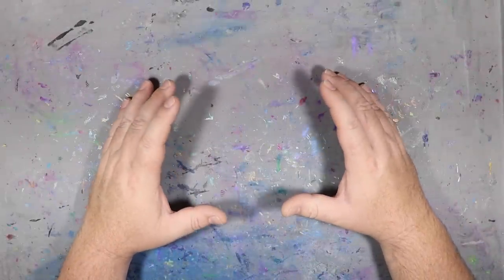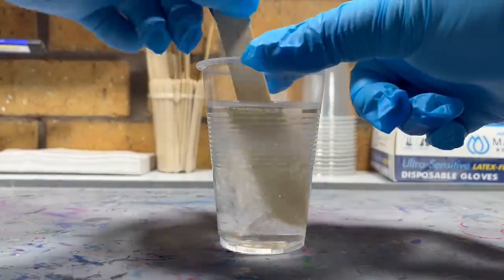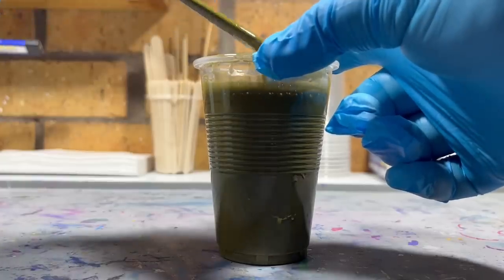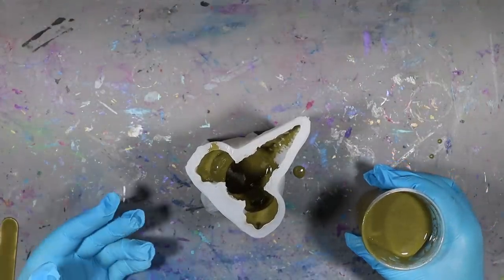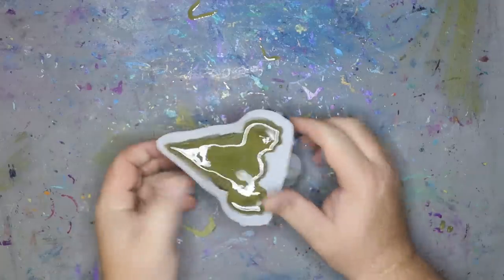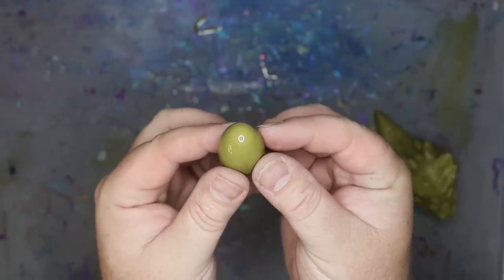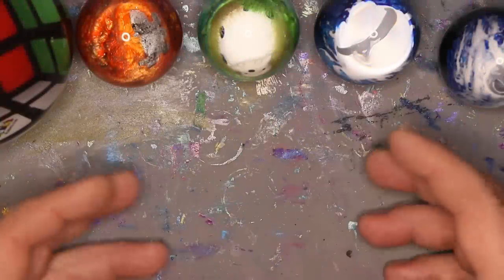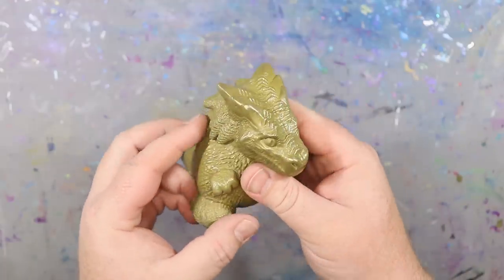Cold Casting a Brass Dragon Using Epoxy Resin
On this episode of Ben's Worx I try Cold Casting for the first time.

Want to send me something? send it to:

BENSWORX
LOGANHOLME 4129
QLD Australia